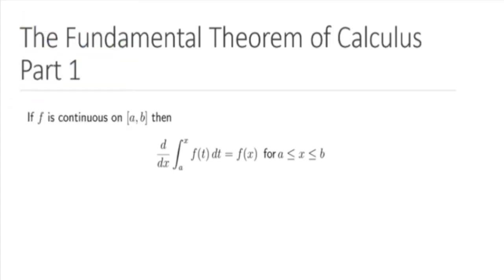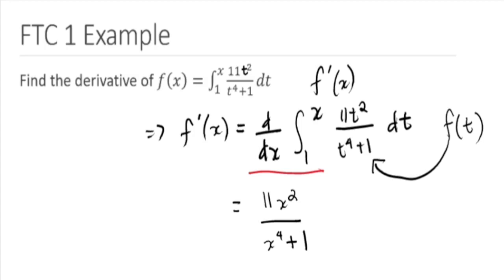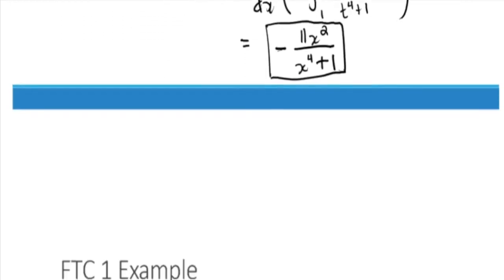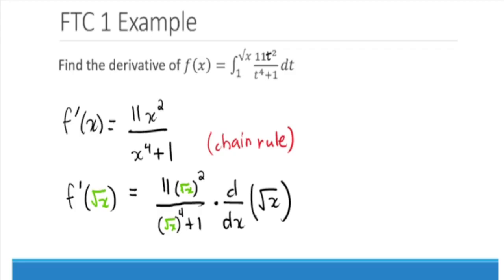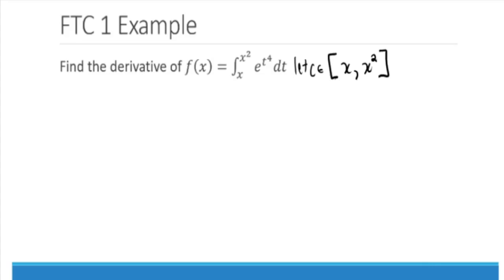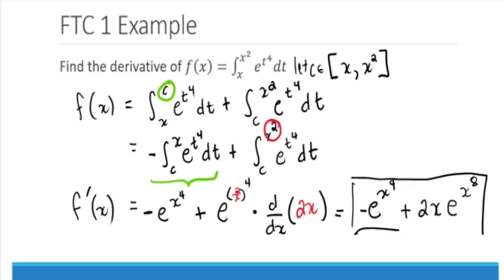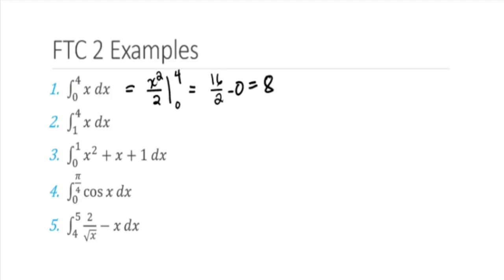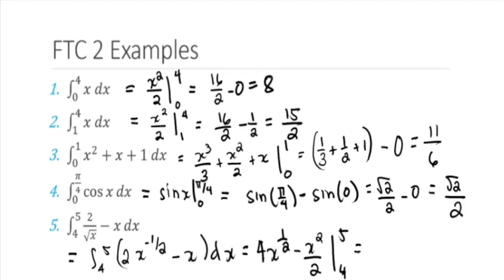Fundamental Theorem of Calculus